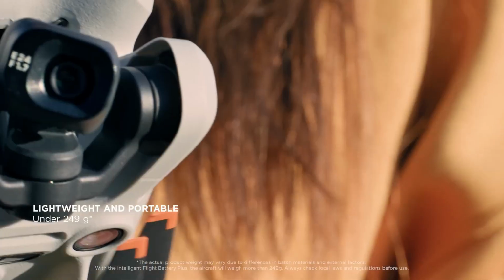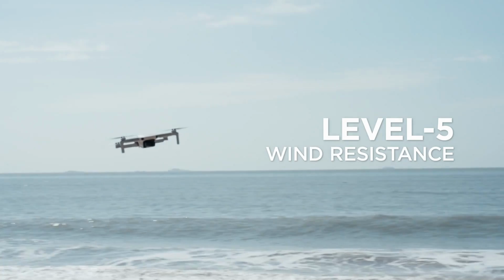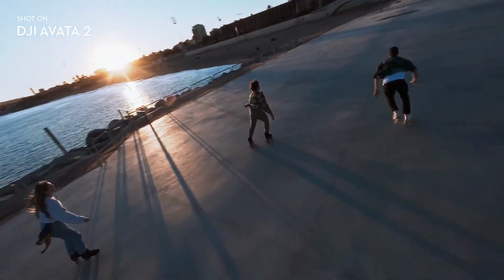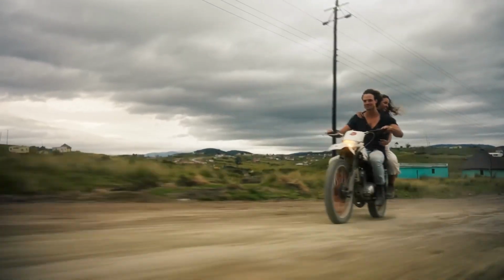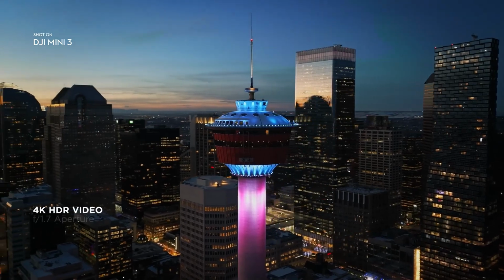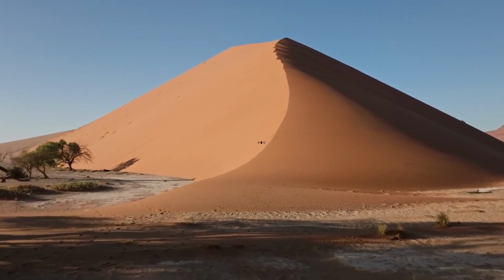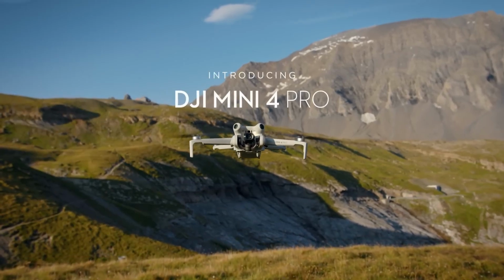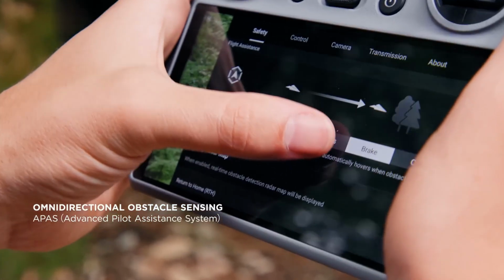6 Best Drones 2025 - The #1 is Mind Blowing!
6 Best Drones 2025 - The #1 is Mind Blowing!

Links to The Best Drones 2025  are listed below. At Valid Picks, With in-depth review of The Best Drones 2025  saving you lots of time and money.

► 6. DJI Mini 2 SE -
► 5. DJI Avata 2 Fly More -
► 4. DJI Air 3 -
► 1. DJI Mini 4 Pro (Our Choice) -

If you found this video useful, please like 👍.

At Valid Picks, we conduct thorough research to bring you recommendations for top-rated products.

While we may not own every product mentioned, our selection is based on extensive analysis, research and user feedback to help you make well-informed

Valid Picks participates in the Amazon Services LLC Associates Program. Your interaction with these links helps us continue to produce content
that supports your decision-making process.